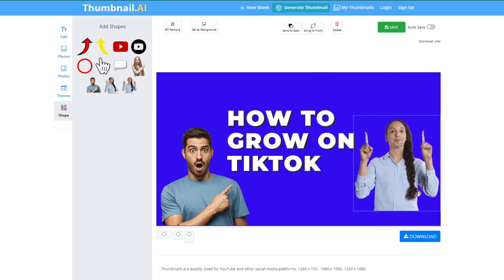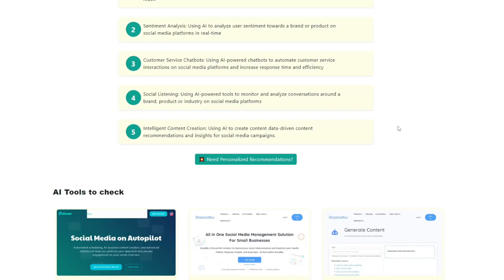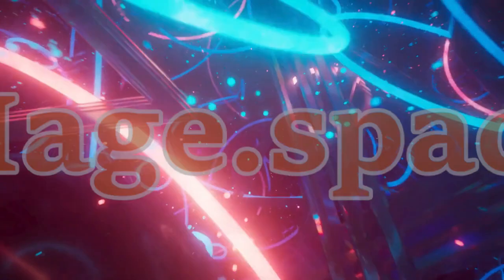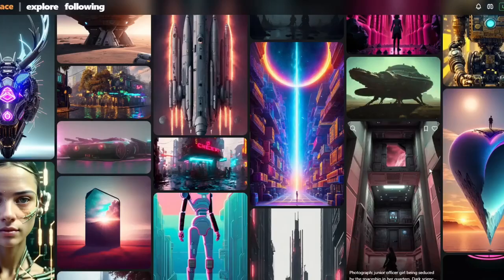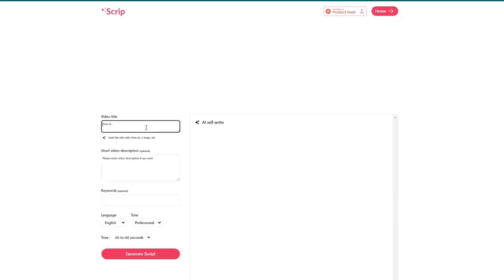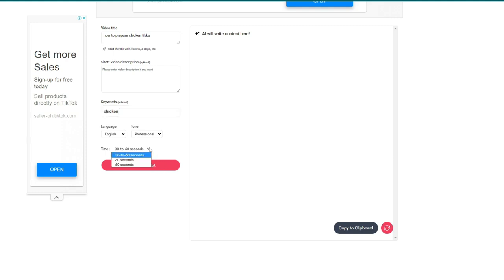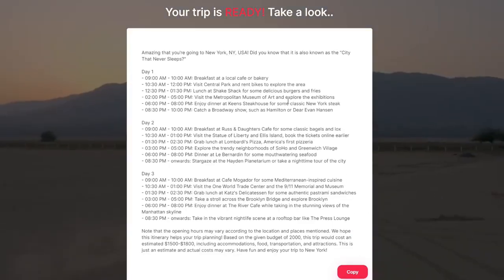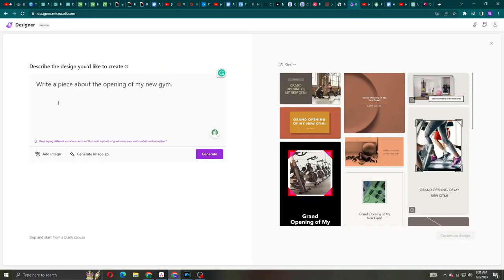Save HOURS Daily with These AI Hacks! ⏰💡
Discover How to Build a 7-Figure Digital
Marketing Business – for FREE!
Join My Exclusive Skool Group Today and Access the Exact Step-by-Step
System I Used to Generate $10,000,000+ With Digital Products...

When You Join You Will Get Access To:
✅ 7-Figure Group Masterclass (LITE) ($2,000 Value)

Get access to the proven Step-By-Step system I used to generate $10 Million + with groups.

💰 $8 Million selling my products

✅ Weekly Live Strategy Calls With Zach  ($997/month Value)

I’ll personally teach you my insider strategies to build 7-Figure groups and answer your questions.

Connect with like-minded people to share ideas, learn, and grow

Discover how these 10 AI tools can save us hours every single day! This video dives into the world of cutting-edge AI, showcasing how we can leverage technology to boost our income. From creating stunning YouTube thumbnails effortlessly to exploring innovative applications in various industries, we've got it all covered.

Join us as we demonstrate practical uses for each tool and share tips on maximizing their potential. Whether you're a beginner or looking to enhance your existing skills, this content is designed for everyone eager to streamline their workflow and elevate their business game.